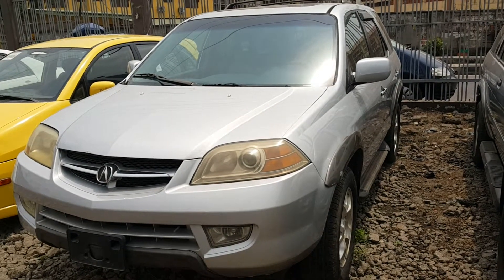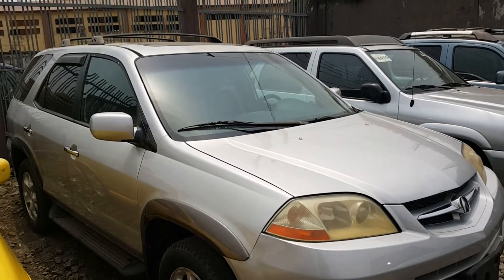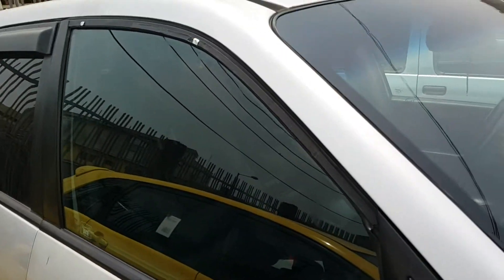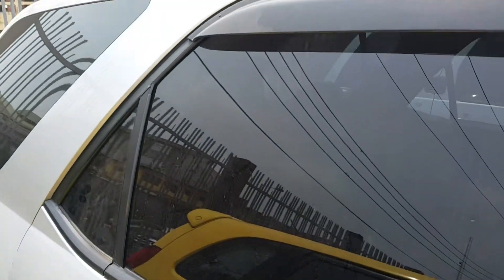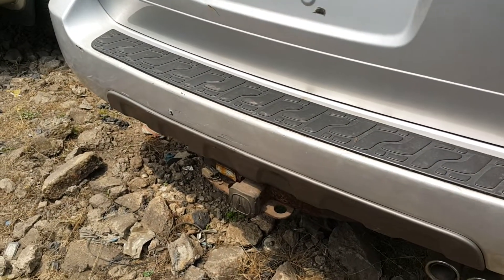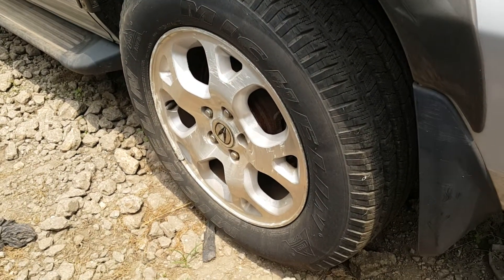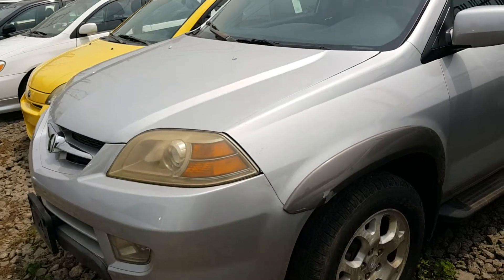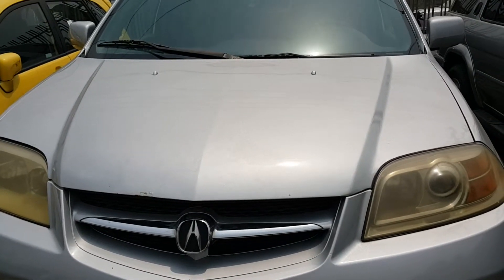Buy or Sell an Acura MDX Listing No 36 External View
This is a video of a 2002 Toyota Corolla that has been advertised for sale on the website.
The video gives the potential buyer a visual look at the car as seen through the eyes/lens of a camera. I hope this video helps in making a decision about whether it is worth going forward with this purchase.
There are 3 videos: this is the first that shows the external body of the car. The second video shows the boot, engine compartment and the internal cabin of the car. The third video shows the engine being started and idling for a while.